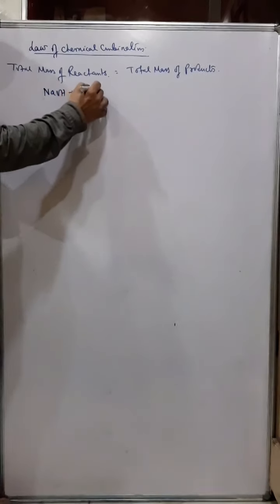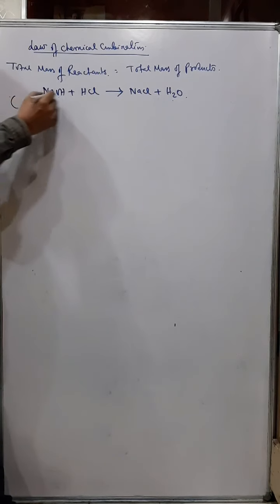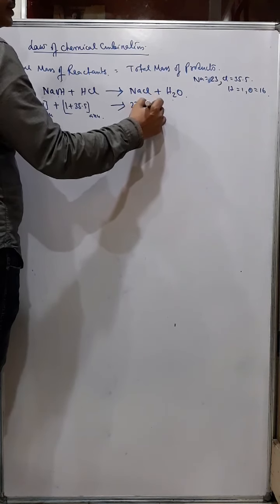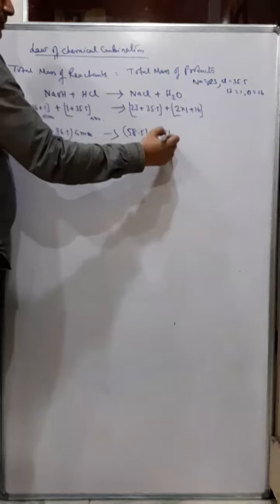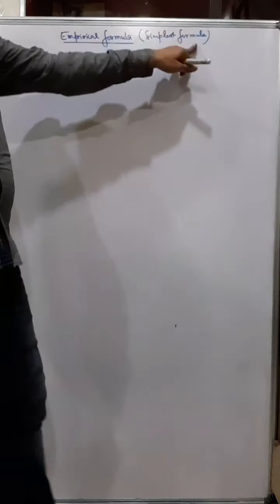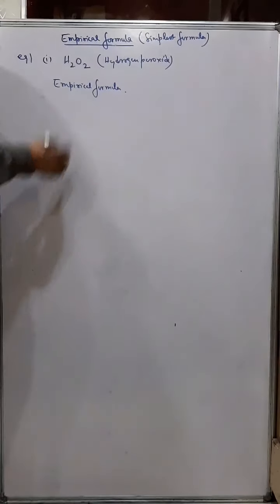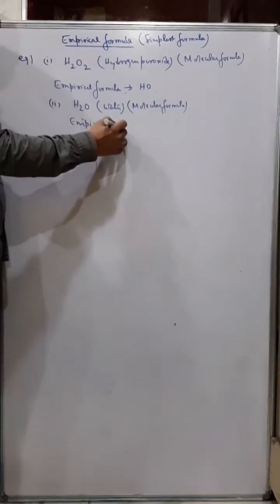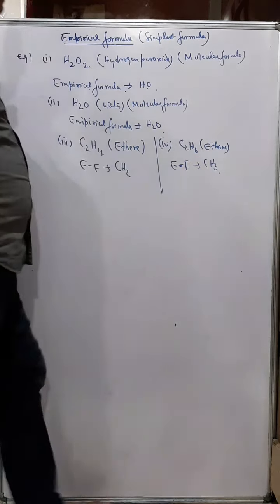Language of Chemistry part 2 class 9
Law of chemical combination,empirical formula